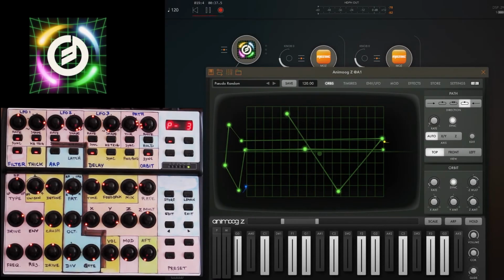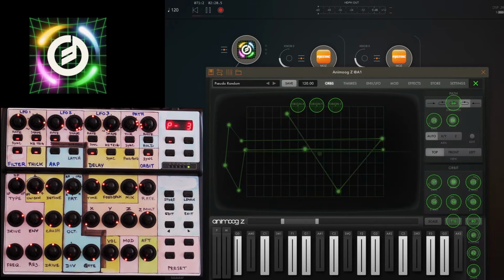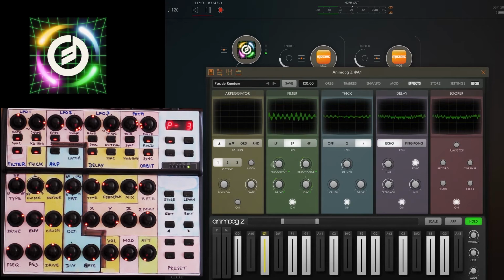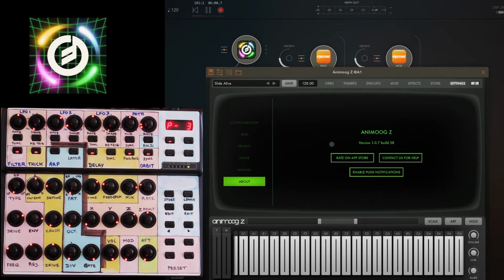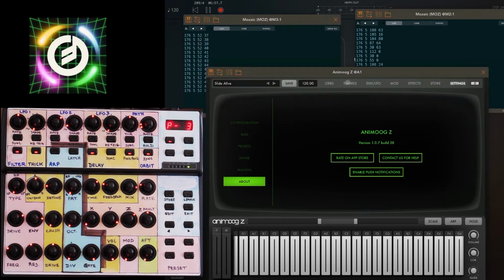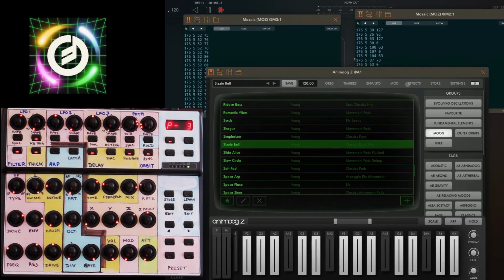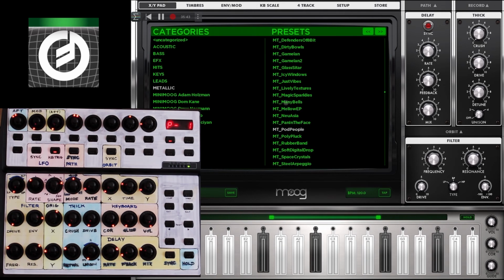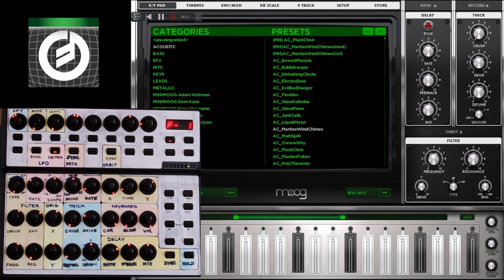Animoog Z: v1.0.7 broke MIDI CC Sending [but 1.0.8 fixed it!]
Problems getting Animoog Z to sync with external controllers since 1.0.7 update.